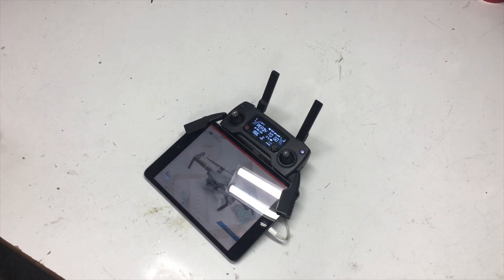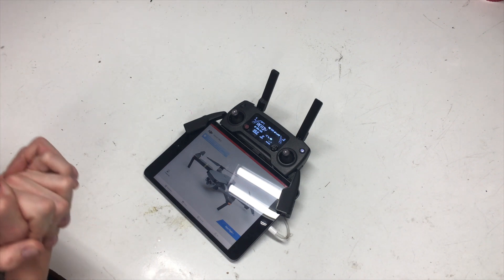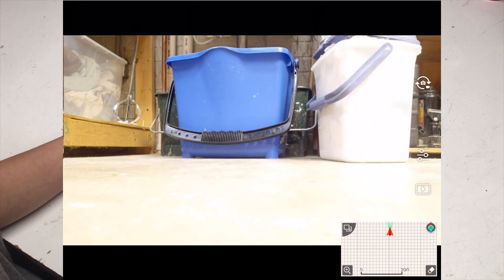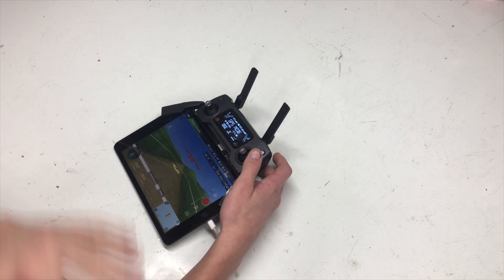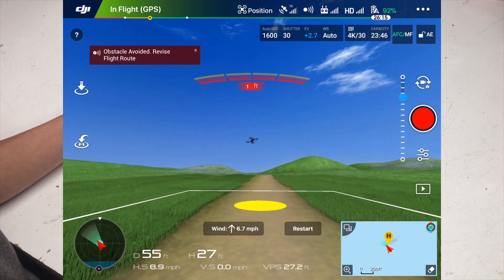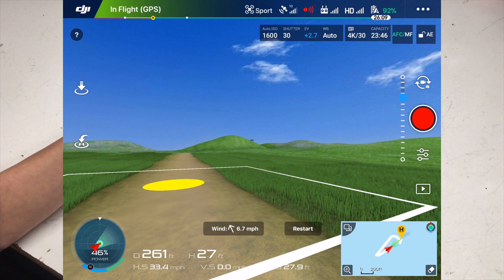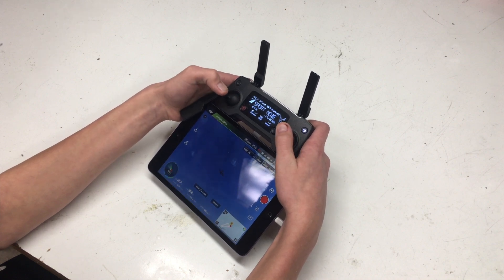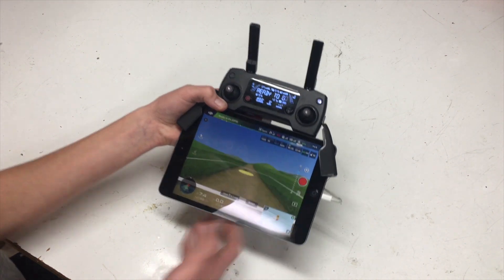DJI GO 4: Flight Simulator Overview (4k)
This is simply one of the best flight training tools out there. I am truly blown away by how realistic this sim is. If you are a first-time pilot, this can change the way you fly without possibly harming your investment. This program is also a lot of fun when you have some down time!